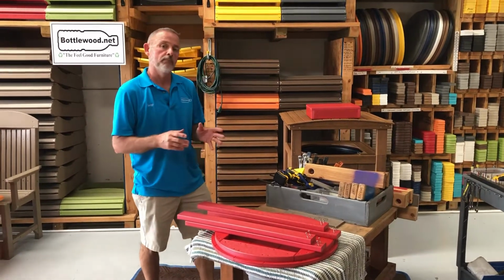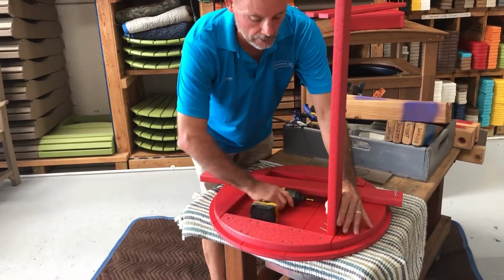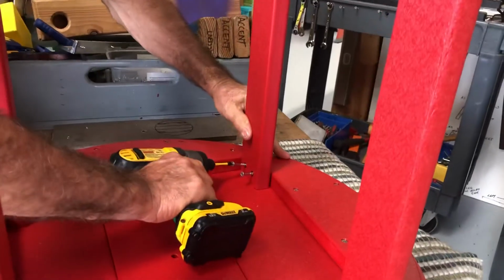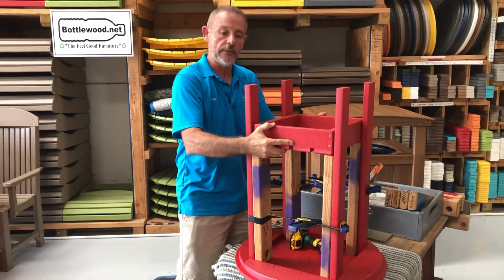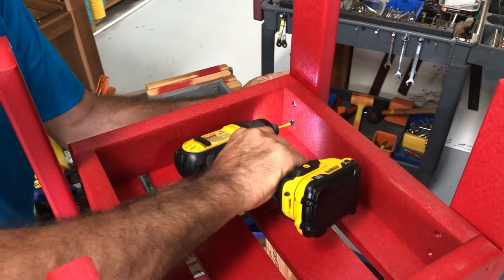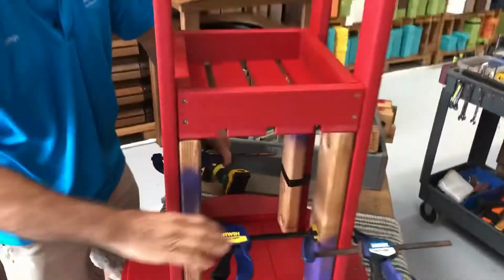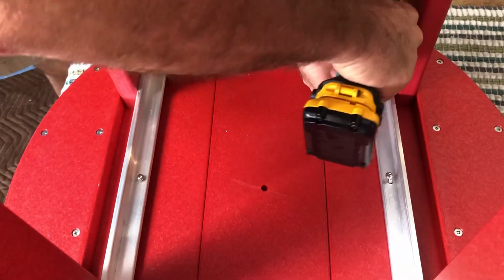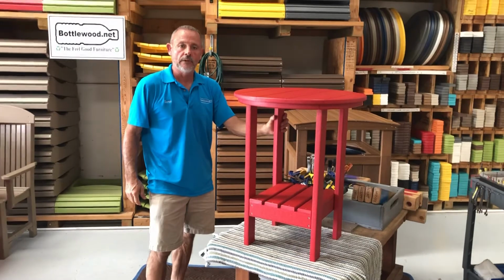Bottlewood Balcony Table Assembly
Bottlewood owner demonstrating a detailed video of how to assembly the balcony table